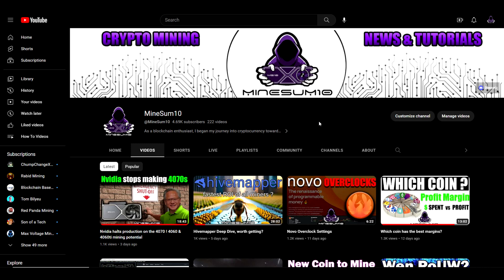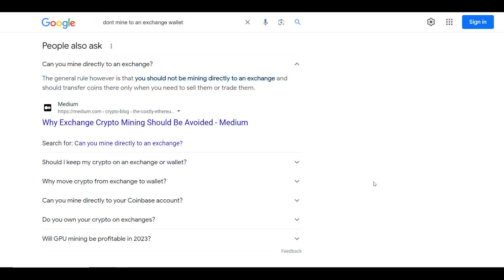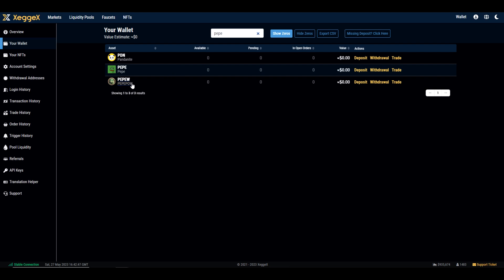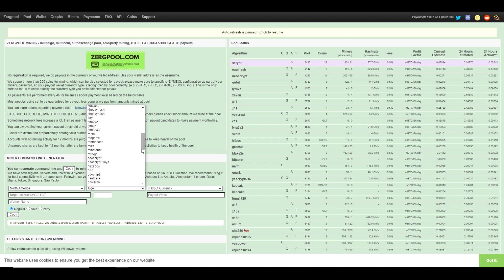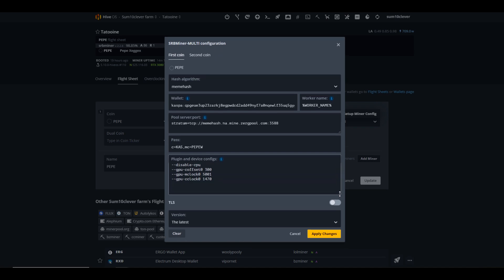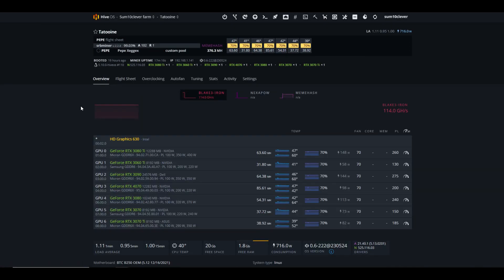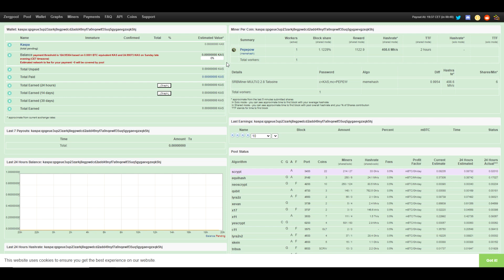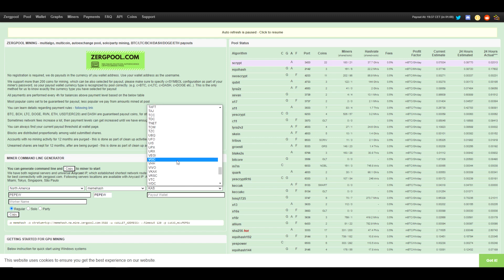Most profitable coin to mine ... for now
How to mine Pepe and get paid in BTC, KASPA, FLUX and more using Zergpool.   Overclocks for Nvidia 30 series and RTX 4070 using SRBminer in HiveOS.  Flight sheet setup included.